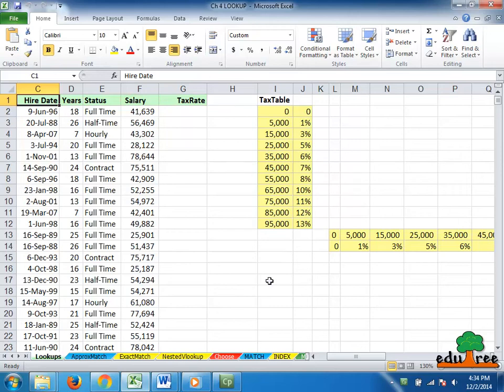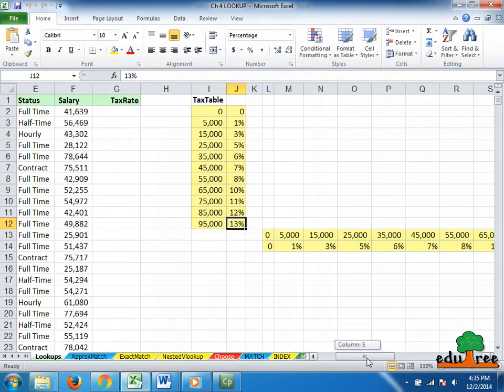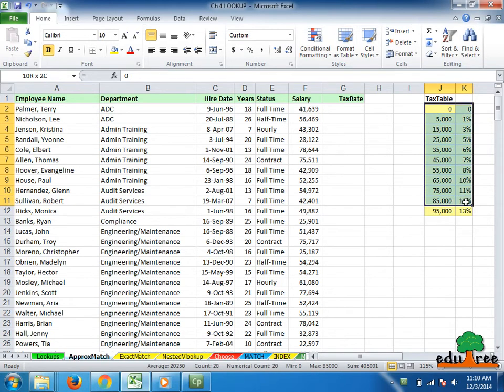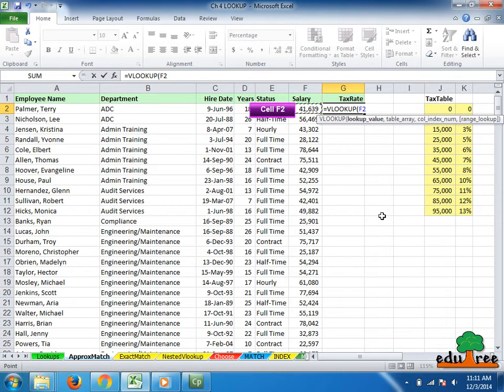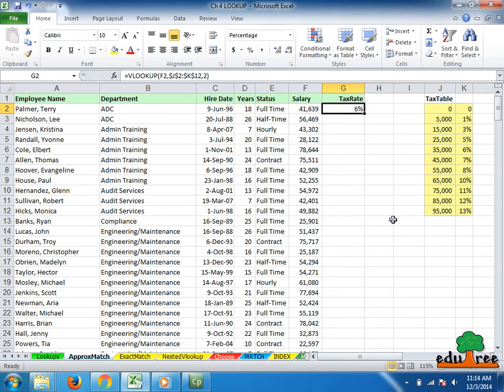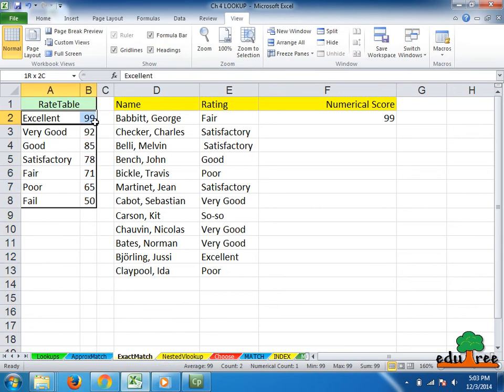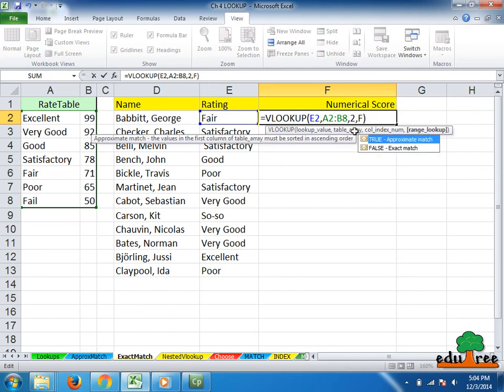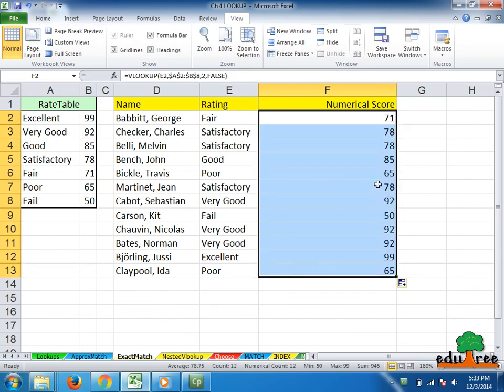ADVANCE EXCEL 2010 (formula & functions) in English by edutree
This is a demo of  ADVANCE EXCEL 2010  in english
 we have many tutors like this-
(in English, Hindi or Tamil)
  AutoCAD , Coral Draw ,MSoffice, Dreamweaver
 Illustrator, After effect, Flash,
Maya, Indesign ,Access  and many ,many ...more..
buy ON-LINE  at this site
              or
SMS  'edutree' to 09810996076